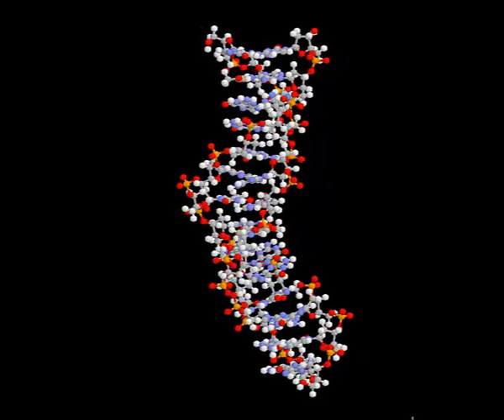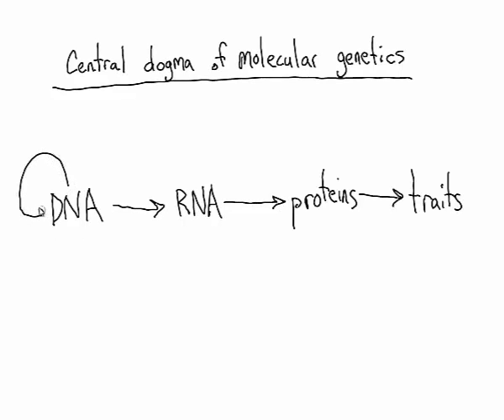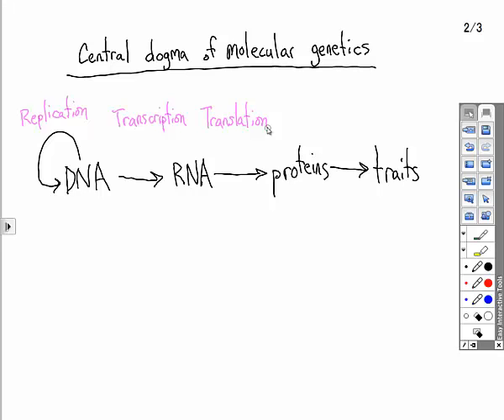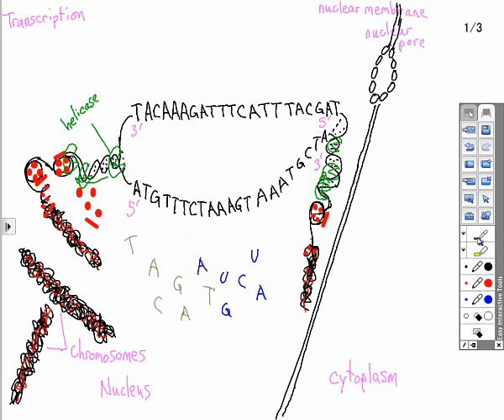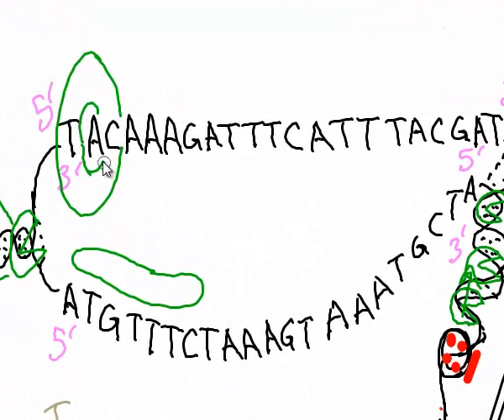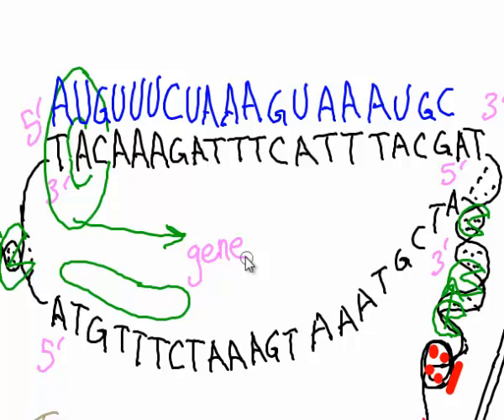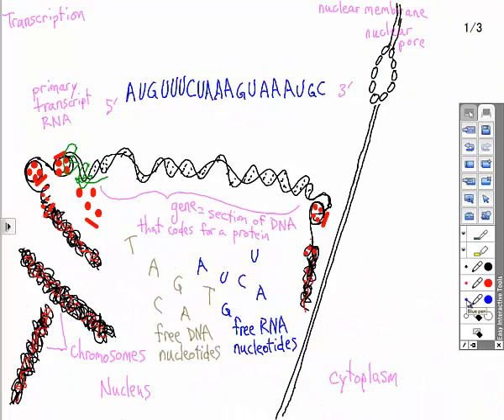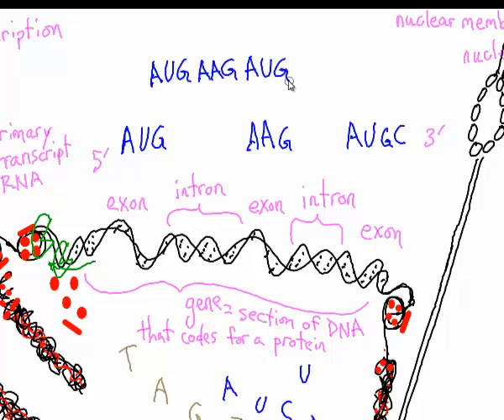transcription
Explains transcription or the process of DNA making RNA